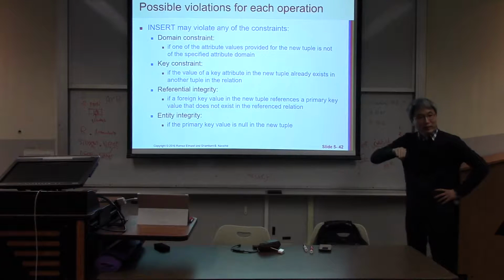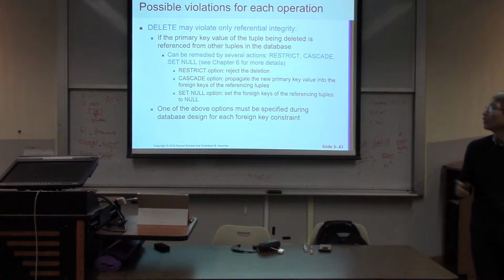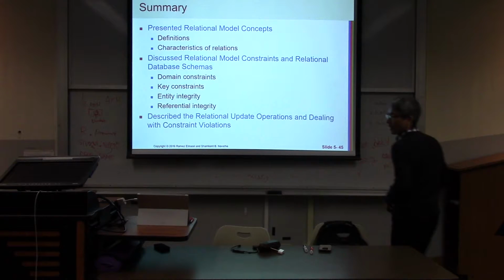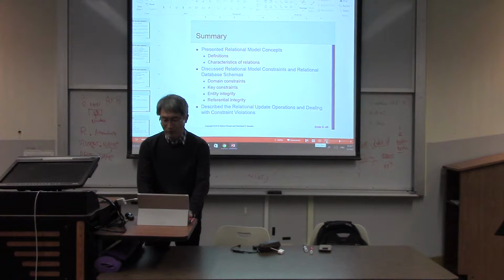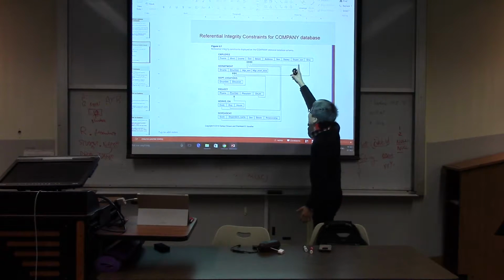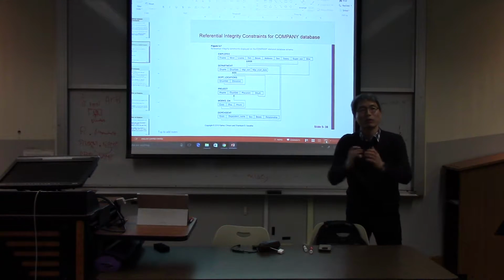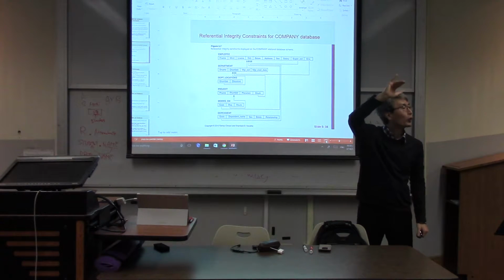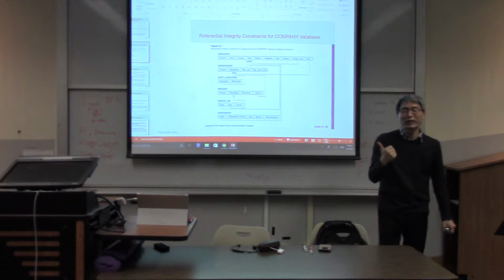CPSC551_Ch9_W5_14_02_2017_03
Description